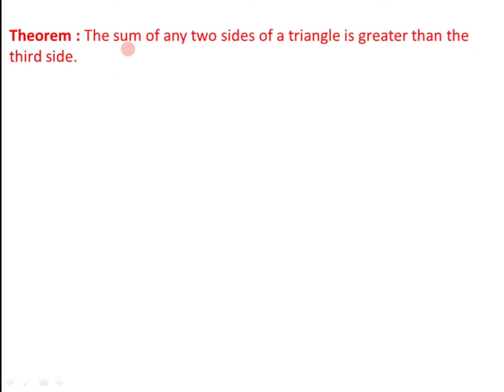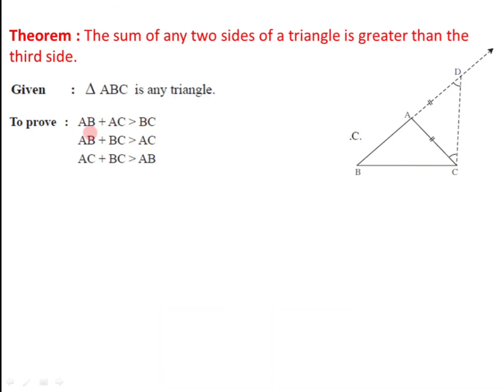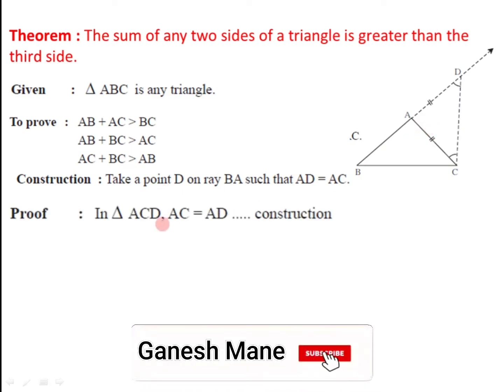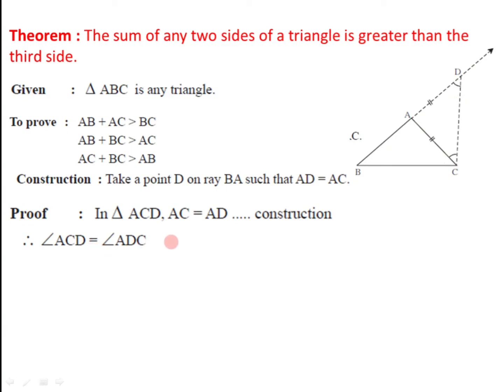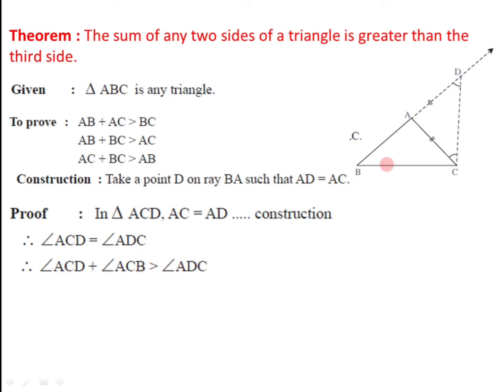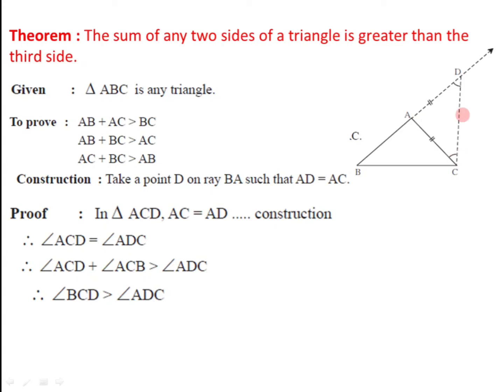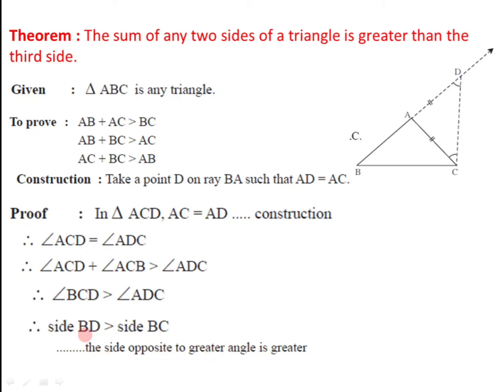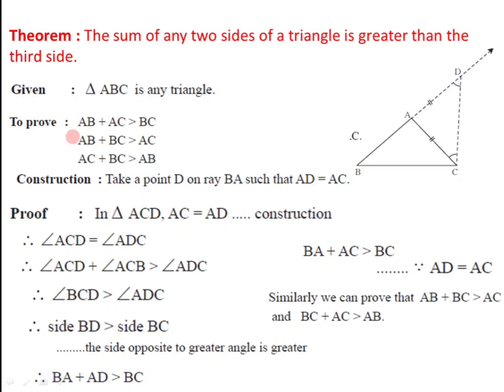Sum of any two sides of a triangle is greater than the third side - Class 9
रयत ऑलिम्पियाड